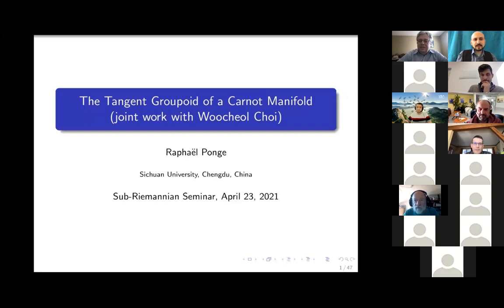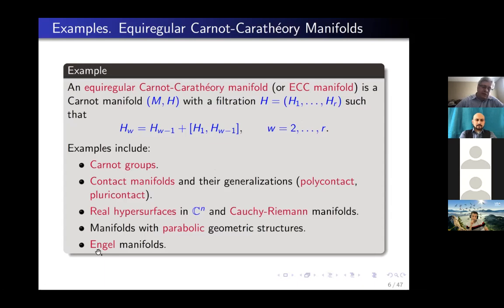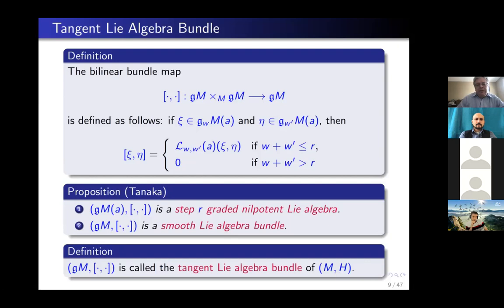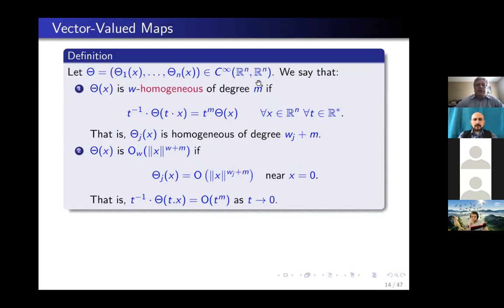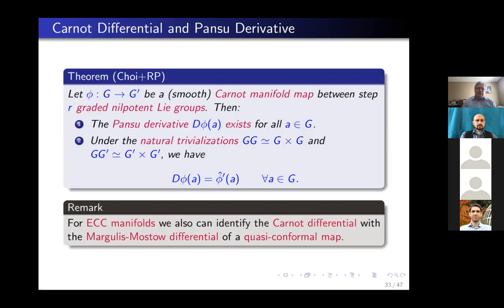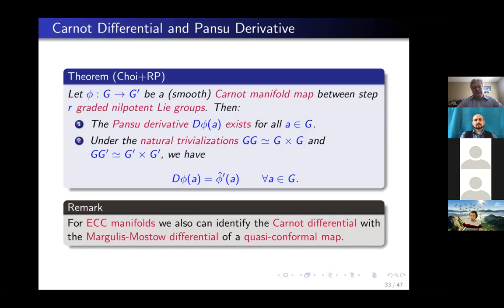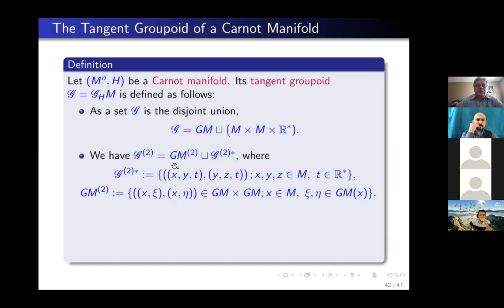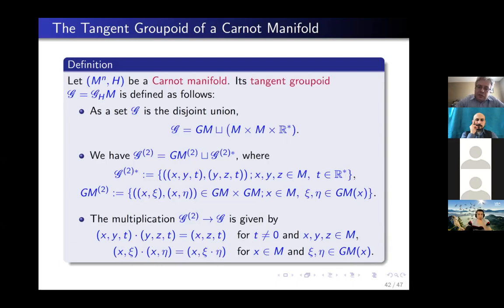Raphael Ponge - The tangent groupoid of a Carnot manifold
"Sub-Riemannian seminar" of April 23, 2021.

Speaker: Raphael Ponge (Sichuan University)

Title: The tangent groupoid of a Carnot manifold

Abstract:
This talk will deal with the infinitesimal structure of
Carnot manifolds. By a Carnot manifold we mean a manifold together
with a subbundle filtration of its tangent bundle which is compatible
with the Lie bracket of vector fields. We introduce a notion of
differential, called Carnot differential, for Carnot manifolds maps
(i.e., maps that are compatible with the Carnot manifold structure).
This differential is obtained as  a group map between the
corresponding tangent groups. We prove that, at every point, a Carnot
manifold map is osculated in a very precise way by its Carnot
differential at the point. We also show that, in the case of maps
between nilpotent graded groups, the Carnot differential is given by
the Pansu derivative. Therefore, the Carnot differential is the
natural generalization of the Pansu derivative to maps between general
Carnot manifolds. Another main result is the construction of an
analogue for Carnot manifolds of Connes' tangent groupoid. Given any
Carnot manifold $(M,H)$ we get a smooth groupoid that encodes the
smooth deformation of the pair $M\times M$ to the tangent group bundle
$GM$. This shows that, at every point, the tangent group  is the
tangent space in a true differential-geometric fashion. Moreover, the
very fact that we have a groupoid accounts for the group structure of
the tangent group. Incidentally, this answers a well-known question of
Bellaiche.  This is joint work with Woocheol Choi.